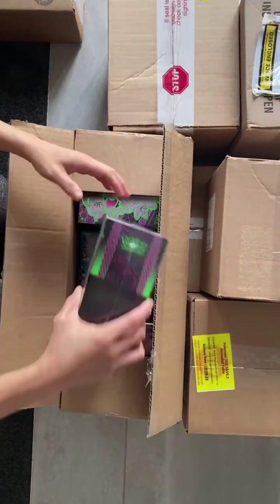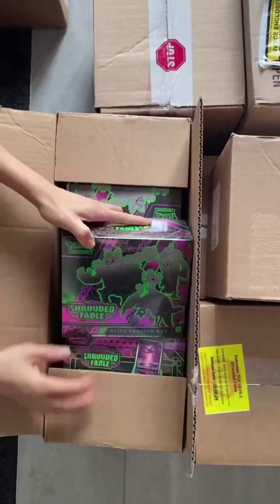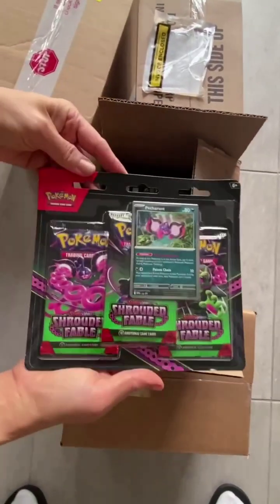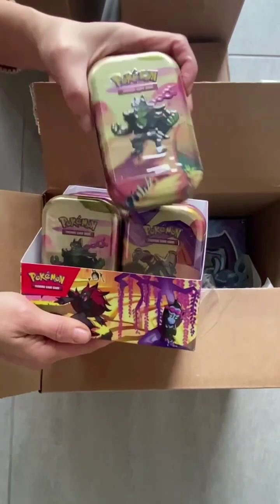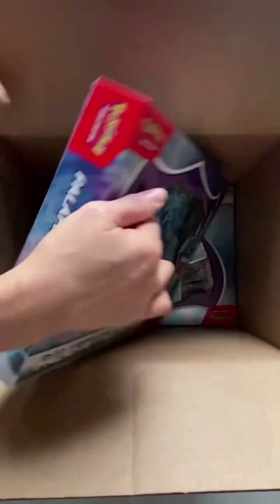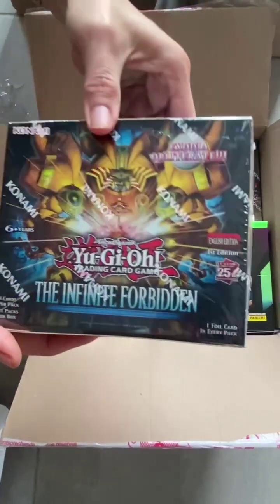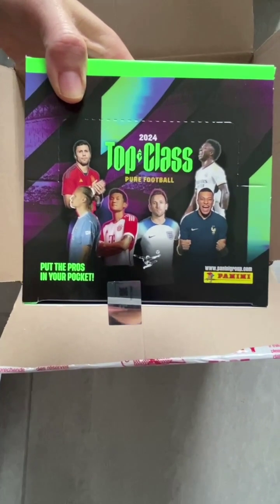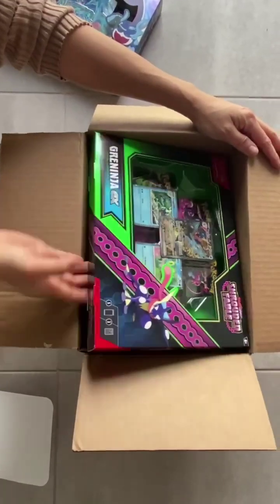Pokemon Shrouded Fable - That'll Make Your Jaw DROP 😱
Get ready to have your mind blown, Pokémon trainers! We've just unboxed the hottest new set to hit the Pokémon Trading Card Game scene - Pokémon Shrouded Fable! This isn't just any ordinary release; it's a game-changer that's about to shake up your collection in ways you never imagined.

Shrouded Fable isn't just another set; it's a treasure trove of jaw-dropping artwork, ultra-rare pulls, and cards that'll make your opponents tremble. We're talking holographic masterpieces, secret rares that'll have you doing double-takes, and Pokémon you've only dreamed of adding to your deck. This set is packed with surprises that'll leave you speechless – trust us, you've never seen Pokémon cards like these before!

About Game Guys:
Game Guys is your one-stop-shop for all things collectible! We're not just another online store; we're passionate collectors ourselves, bringing you the best in Pokémon, Yu-Gi-Oh!, Card Storage, Gaming Accessories, Anime toys, Figurines, Funko Pops, and Collectables. Whether you're taking your first steps into the world of collecting or you're a seasoned pro looking for that elusive rare card, we've got your back with the latest sets and hottest releases. At Game Guys, we're not just selling products; we're fueling your passion!

Ready to level up your collection? Don't miss out on these Shrouded Fable gems!